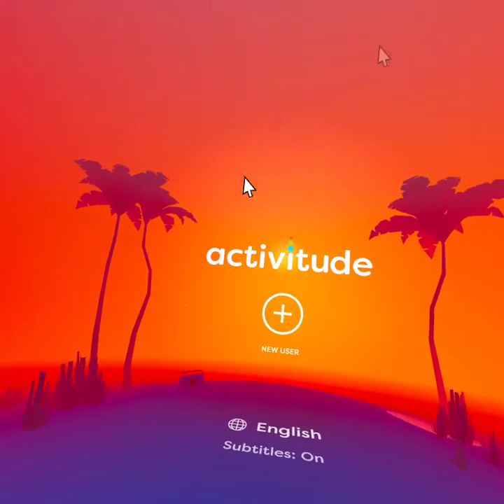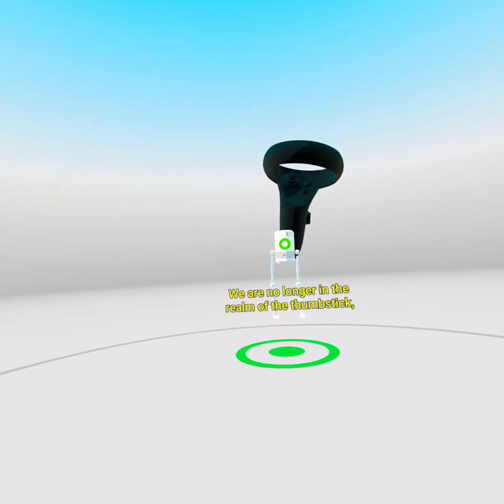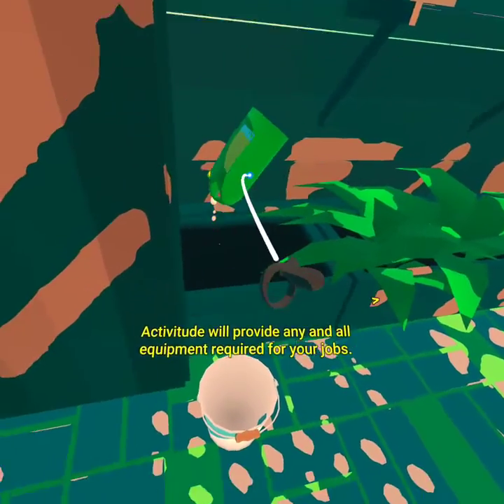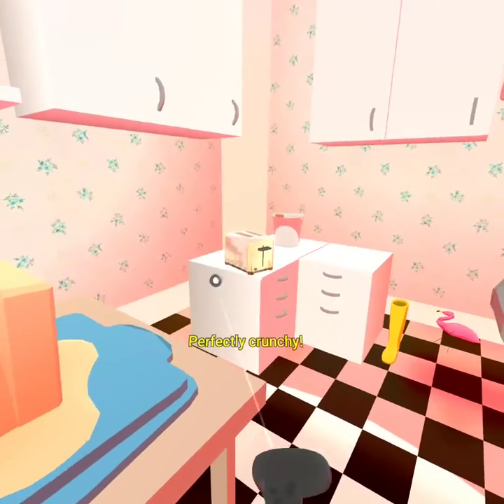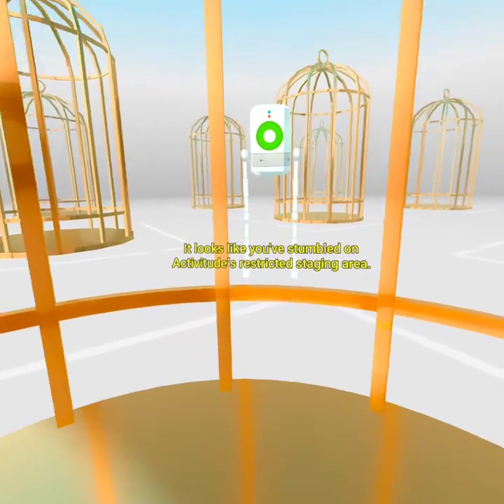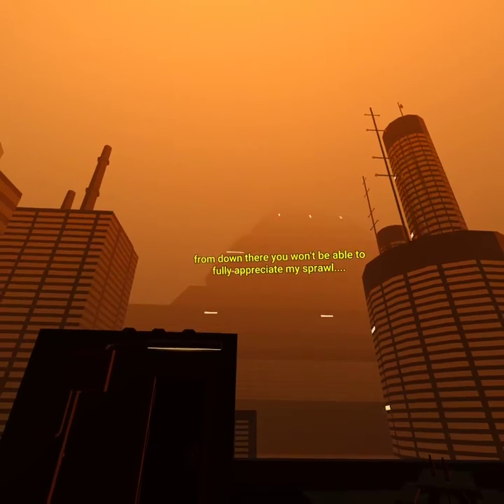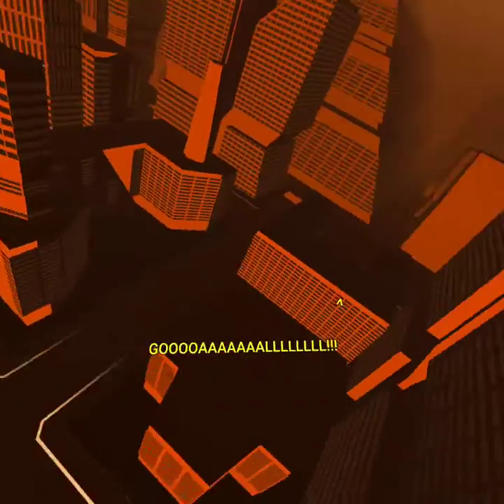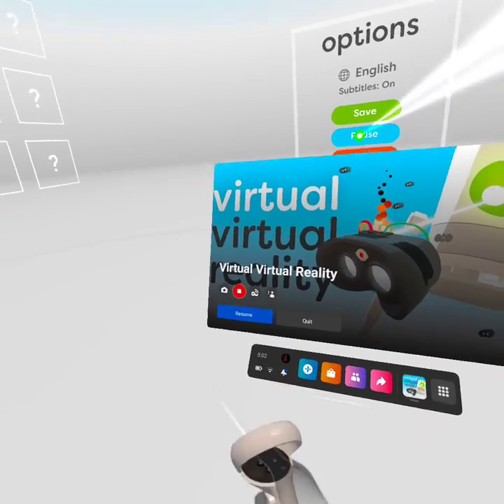i played vvr (virtual virtual reality)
I don't like being interrupted I'm talking to you Chaz